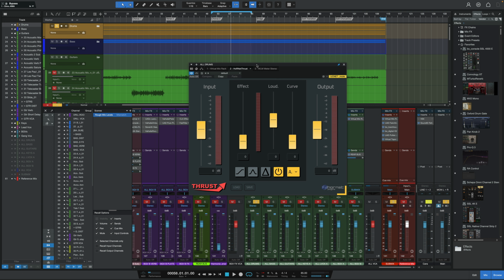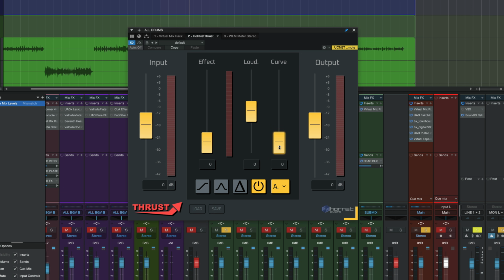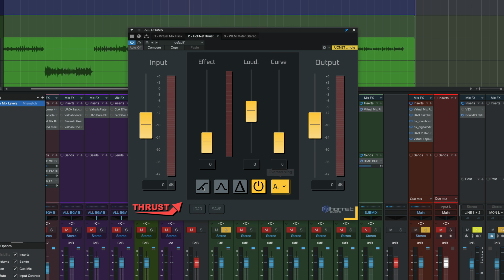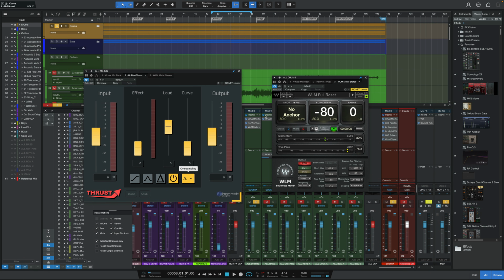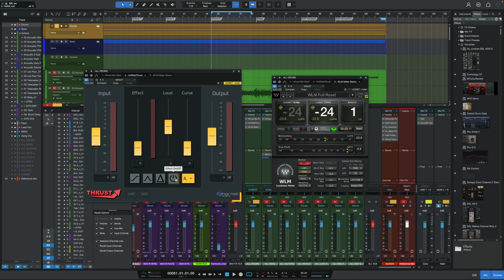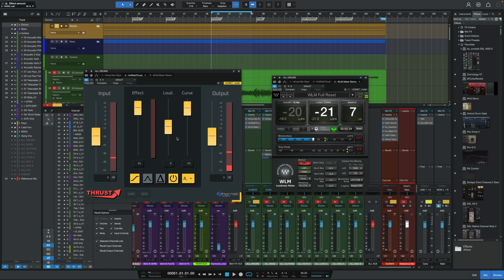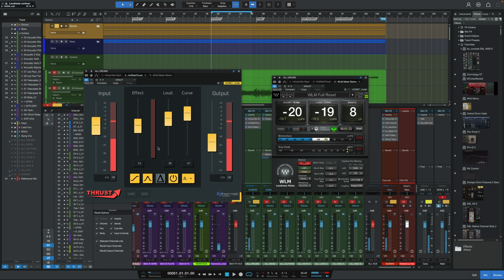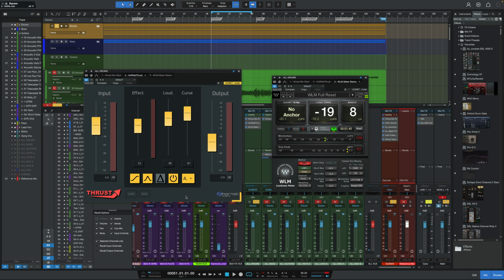HoRNet Thrust | Overview & Audio Examples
0:00 - Intro
0:28 - The Controls
2:02 - Audio Examples
4:20 - Conclusion